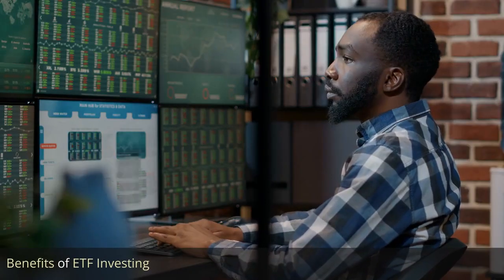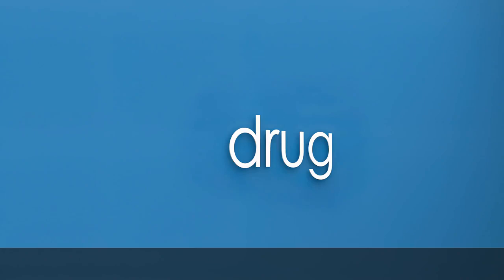How ETF Investing Works: A Comprehensive Guide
Exchange-Traded Funds (ETFs) have gained significant popularity among investors seeking a diversified and cost-effective approach to building their investment portfolios. As a relatively new investment vehicle, understanding how ETF investing works is essential for both novice and experienced investors. In this comprehensive guide, we will explore the intricacies of ETF investing, including their structure, benefits, risks, and strategies to help you make informed investment decisions.

ETF investing offers investors a flexible, diversified, and cost-effective approach to building an investment portfolio. By understanding the structure, benefits, risks, and strategies associated with ETFs, investors can make informed decisions that align with their financial goals. Whether you're a beginner or an experienced investor, ETFs can be a valuable addition to your investment toolkit.
Remember to conduct thorough research, consider your risk tolerance, and consult with a financial advisor before making any investment decisions.